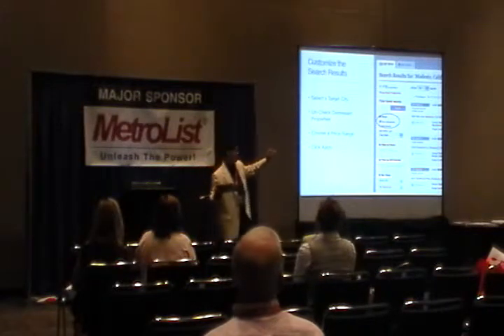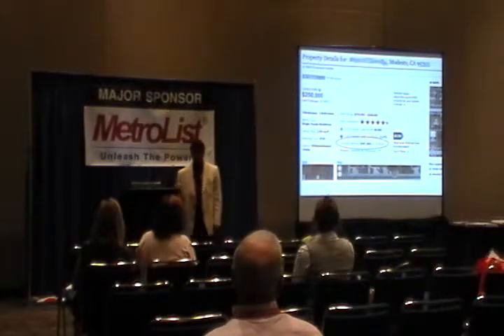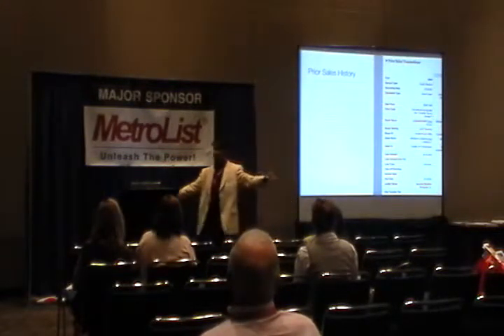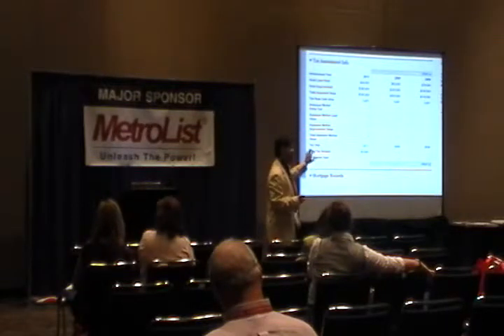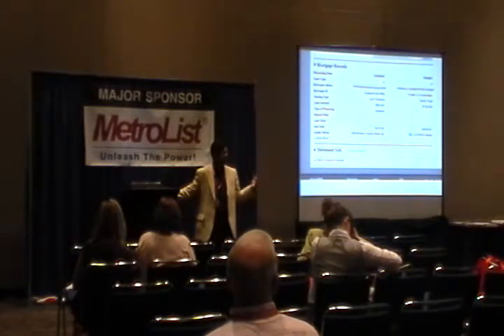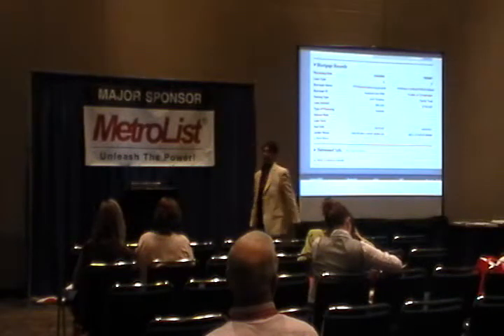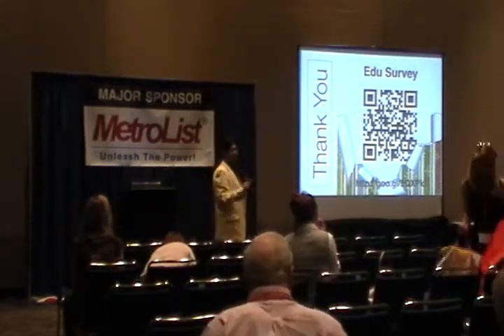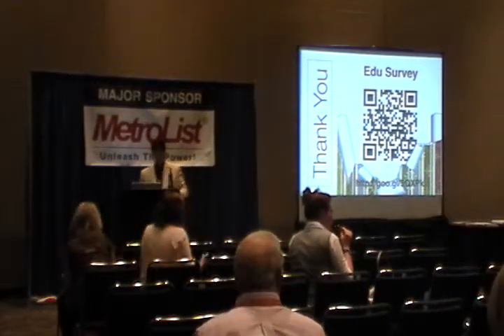Lead Generation with RPR The REALTORS Property Resource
Nate Ellis showing REALTORS at the NorCal EXPO on May 25th, 2012 how to use RPR to source new listings.